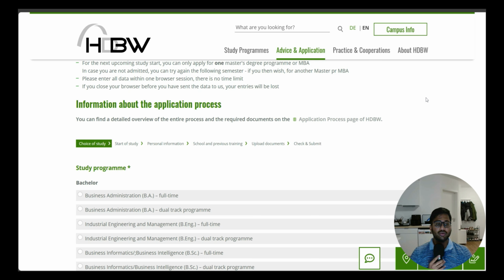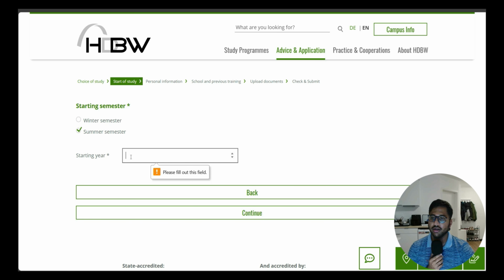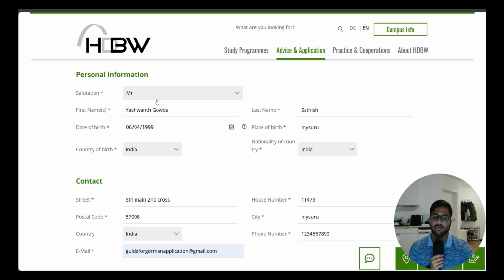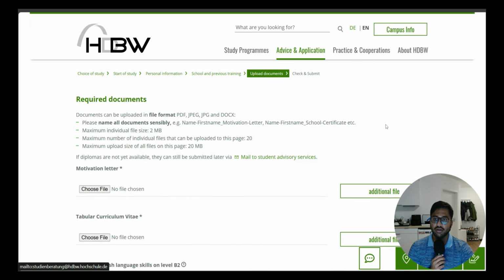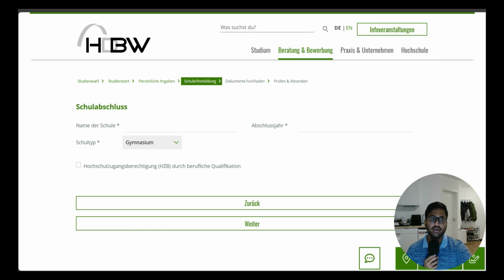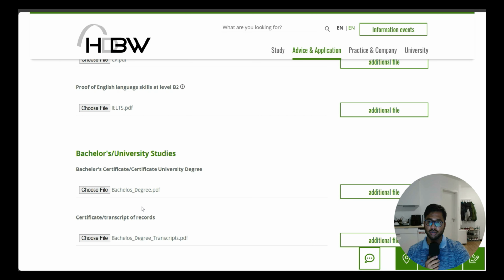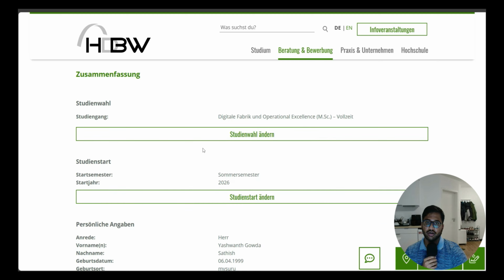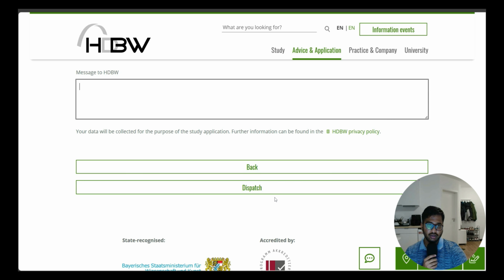HOW TO APPLY | FILLING & SUBMITTING APP. | HDBW | DIGITAL FACTORY & OPERATIONAL | M.SC. | PART 2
Welcome to Part 2 of the Application Guide for the Digital Factory & Operational Excellence – M.Sc. Industrial Engineering & Management program at HDBW.

In this video, we complete the entire application submission, including filling all sections, uploading documents, reviewing the form, making payments (if applicable), and submitting the application successfully.

Filling personal & academic details

Uploading transcripts and required documents

Selecting the correct program pathway

Reviewing the full application

Final submission steps

What happens after submission (processing, email updates, next steps)